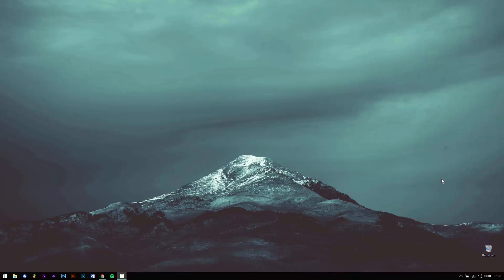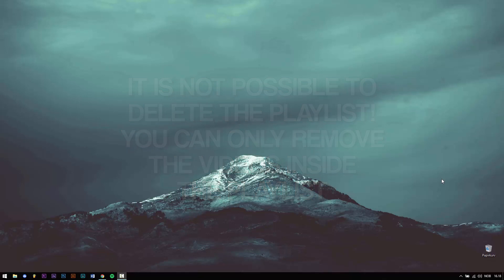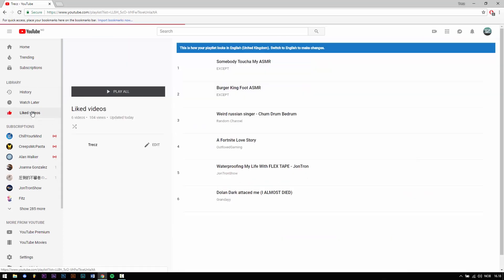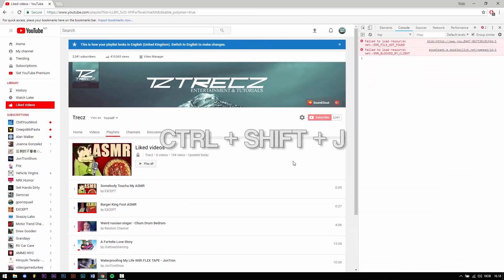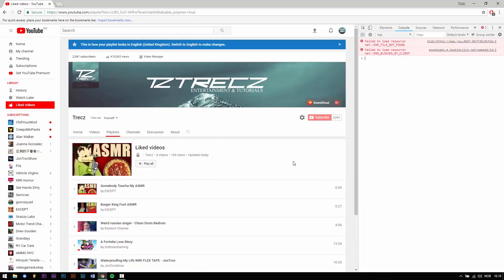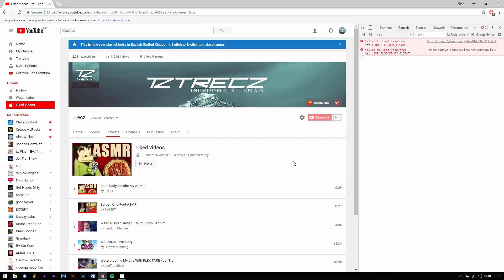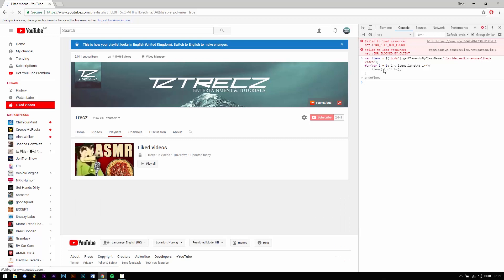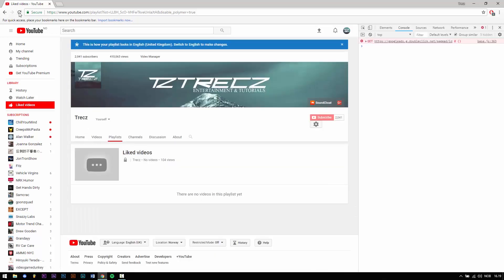How to Delete all liked YouTube Videos at once! (Outdated)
In this video I show you how to delete all liked YouTube Videos at once!

IMPORTANT UPDATE! Updated instructions in description. When you are on the "Liked videos" page, add "&advanced_settings=1&disable_polymer=1" to the existing YouTube URL and then open the console. If you don't to this, the method won't work. YouTube has removed the "Edit" button.

The codes are also pinned in the comment section.

Google Chrome
1. Click on the three lines in the upper left corner and click on "Liked videos"
2. Copy the URL code (Ctrl+C/Cmd+C)
3. Add the URL code to the existing YouTube URL (Ctrl+V/Cmd+V) and press enter
4. Copy the console code (Ctrl+C/Cmd+C)
5. Open the console (Windows: Ctrl + Shift + J | Mac: Option + Cmd + J)
6. Paste the console code (Ctrl+V/Cmd+V) and press enter
7. All liked videos removed

Safari
1. Click on "Safari" in the upper left corner and click on "Preferences"
2. Click on "Advanced and enable "Show Develop menu in menu bar"
3. Click on the three lines in the upper left corner and click on "Liked videos"
4. Copy the URL code (Ctrl+C/Cmd+C)
5. Add the URL code to the existing YouTube URL (Ctrl+V/Cmd+V) and press enter
6. Copy the console code (Ctrl+C/Cmd+C)
7. Open the console (Windows: Ctrl + Shift + J | Mac: Option + Cmd + J)
8. Paste the console code (Ctrl+V/Cmd+V) and press enter
9. All liked videos removed

How to open console:
Chrome: Windows: Ctrl + Shift + J | Mac: Option + Cmd + J

FireFox: Windows: Ctrl + Shift + K | Mac: Option + Cmd + K (You may have to write "allow pasting" in the console to paste the code)

Opera: Windows: Ctrl + Shift + J | Mac: Option + Cmd + J

Edge: Press "F12 "and then click on the "Console" tab.

Safari: Option + Cmd + C (You have to turn on the "Develop menu" to use this shortcut. Click on Safari in upper left corner then click on Preferences, and click on the Advanced tab. At the bottom of the page, check the box next to "Show Develop menu in menu bar".)

If some of the shortcuts above don't work, check out this simple explanation on how to use the console in different browsers

YOU MAY HAVE TO ENTER THE CODE A FEW TIMES AND REFRESH THE PAGE A FEW TIMES TO REMOVE ALL VIDEOS!

- Trecz